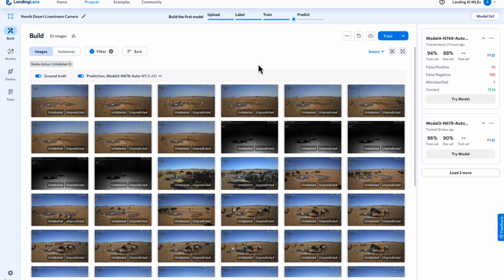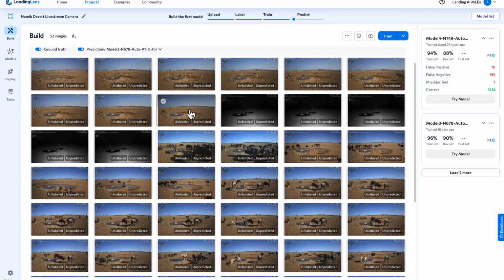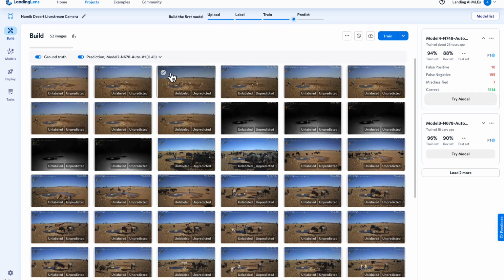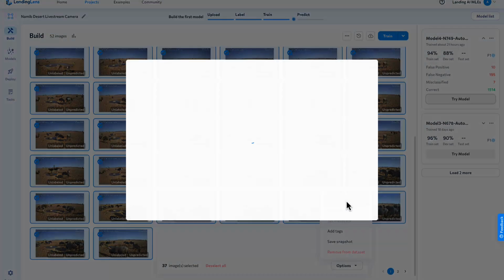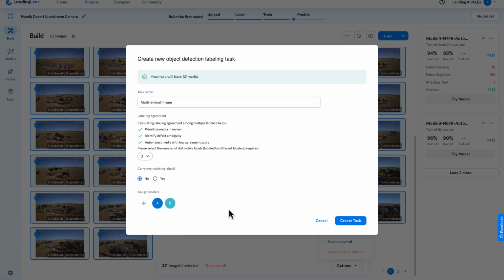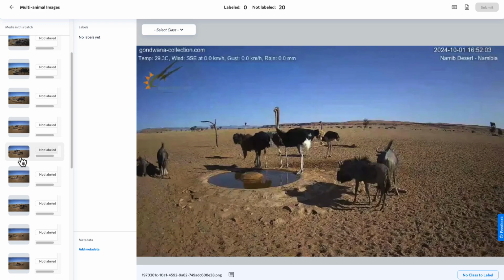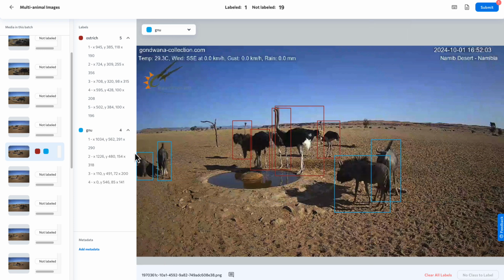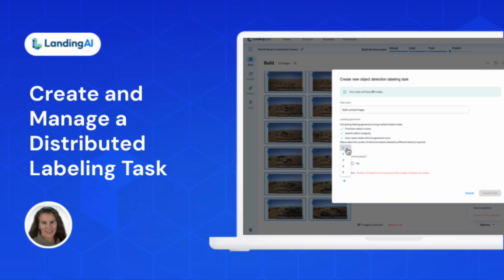Create and Manage a Distributed Image Labeling Task | Assign Images to be labeled in LandingLens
Assign images to be labeled to one or more labelers. Create a labeling task for a set of images and choose how many labelers should complete each task. Track the team's progress labeling the assigned images for your machine learning or computer vision project.

Transcript:
In this video we're going to choose some unlabeled images and we're going to assign them out as labeling tasks to some of our expert labelers. I've applied a filter here on all of the unlabeled images and you can just visually see that some of these are going to be more difficult than others. So some of them have very few animals in them such as these at the top. Those are going to go fairly quickly.

Others have many animals but they're fairly visually distinct and they're standing in lots of different places so this is going to take some time but should be done well by a labeler really of any  maturity level or capabilities. And then we have a couple that  you could definitely see multiple labelers providing very different answers to an image such as this one.

So let's set this up so that what we deem at first glance as the easy images go just go to a single labeler and that maybe some of these more difficult images go to multiple labelers. So at this zoom level, if I feel like there's maybe more than five animals in the image I'm going to go ahead and select those and we're going to call these the more difficult ones. Even though you know difficulty is relative. If the animals are not overlapping they're not quite as difficult, but these are definitely going to be more time consuming and we want to get nice accurate labels when we have multiple animals. I think I can use shift to select the rest of these.

All right so I have 37 images selected and from here from the Options area I can create a labeling task. All right. For now I'll just call this multi-animal images and because these are more difficult I want multiple labelers to label them. I'll go ahead and select two. There are no existing labels to carry over and now I can choose people by name from this dropdown list. All right when I create the task those people will receive a notification and there's a new number '1' over here in the left-hand area.

So I am both the assigner of the task and I've assigned some of the tasks to myself so I have two different views here - one to review the work and one to complete the labels that are assigned to me.

Let's go to the task and do one of the labeling tasks. Ooh don't want to start with that one let's start with this one. There are definitely two ostrich here because I can see the the two heads. That is going to be a challenging one for the model. So I'm seeing five ostrich. We'll see if the other labeler agrees with me. All right and I'm seeing four gnus one of which is laying down over here on the left.

So at this point if I need it to stop I can submit the work that I have finished. Let's submit that one item and go back to the labeling area.

Now I can see from my personal view that one of 37 images are completed. And from the Review area, none of them are completed because all of them will require at least two people to label.

Now you should have the skills to select images from the build area assign them to labelers and also monitor the progress.